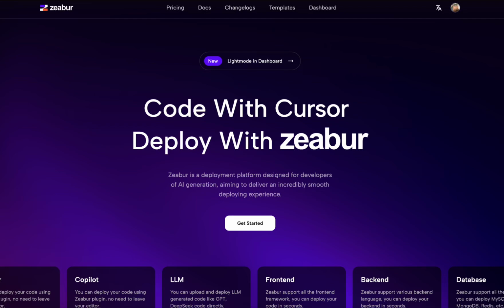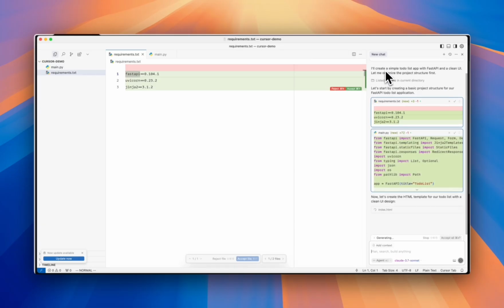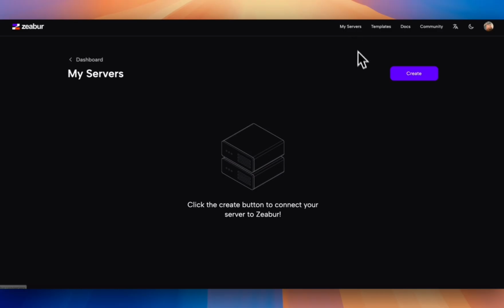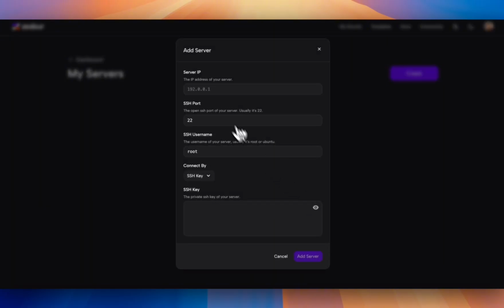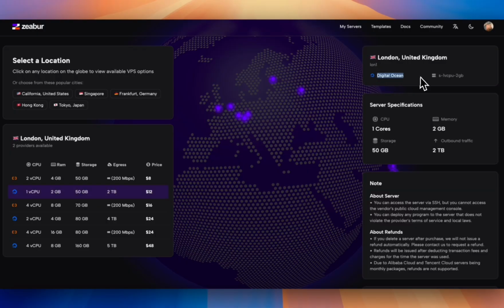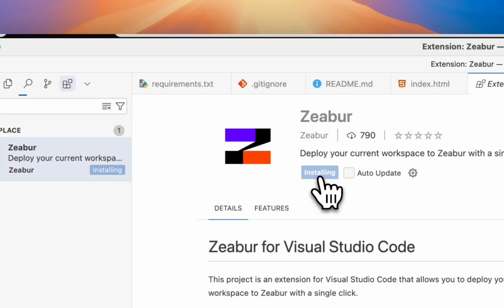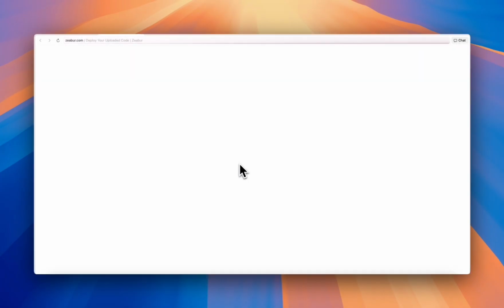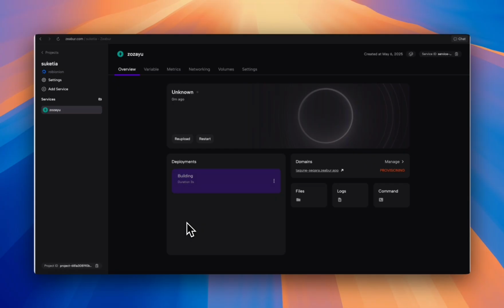Vibe Coding to Production: Deploy from Cursor to VPS in Seconds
🚀 Deploy your AI-powered app from Cursor to DigitalOcean with Zeabur – in just one click.

In this video, you'll learn how to turn your AI-generated code into a live app with zero manual setup. Whether you're using a cheap VPS from DigitalOcean or your own server, Zeabur helps you go from idea to deployment in minutes.

✨ Steps covered in this video:

1. Prompt Cursor to generate your code
2. Install the Zeabur plugin in Cursor
3. Add or buy a VPS on Zeabur (DigitalOcean, Vultr, etc.)
4. Launch the Zeabur AI Deployment Agent
5. Deploy with one click and get a free domain

💡 Perfect for:

- AI programmers
- Vibe Coders using Cursor
- Devs who want fast and flexible deployment
- Anyone tired of complicated cloud setup

🧠 Built for the AI coding era.
🌐 Supports global VPS providers.
⚡ Zero DevOps. Zero stress.